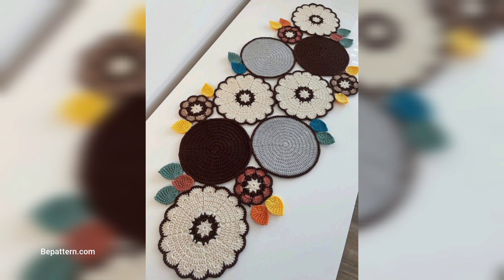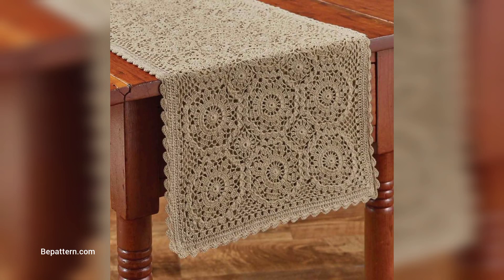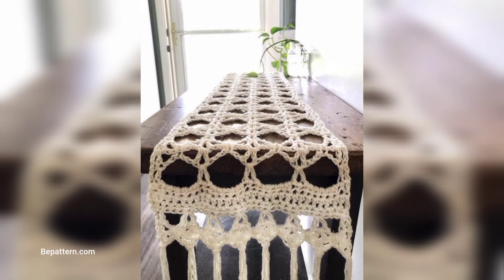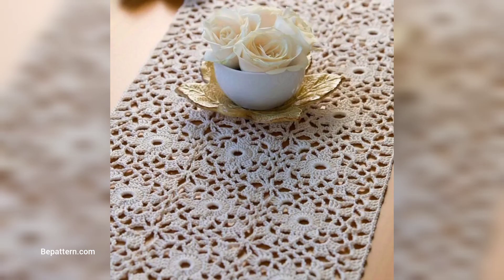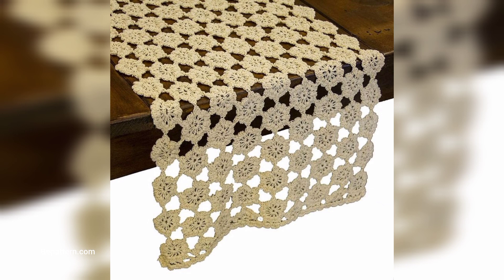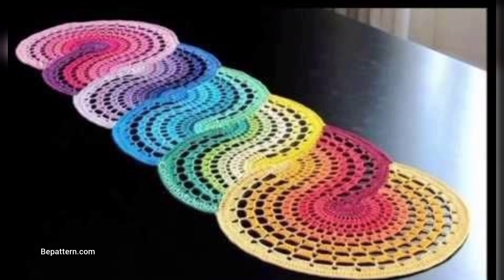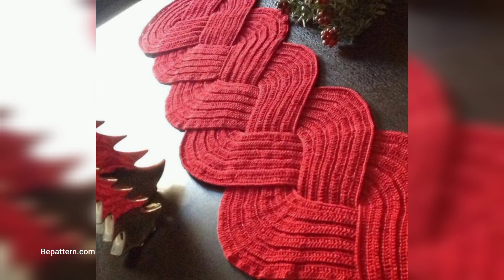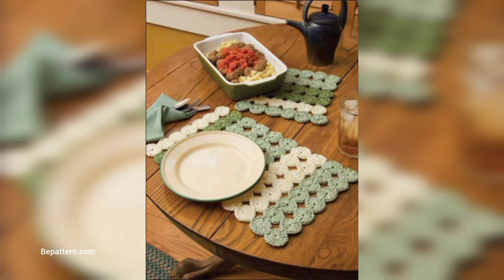FABULOUS FREE CROCHET TABLE RUNNER PATTERN-CAMINO DE MESA A GANCHILLO